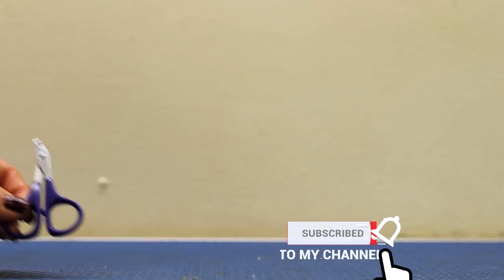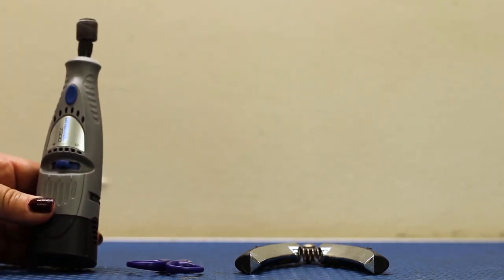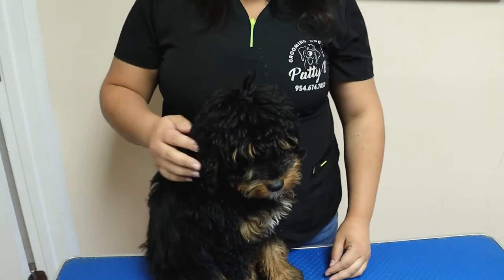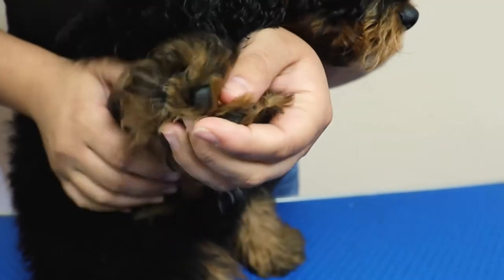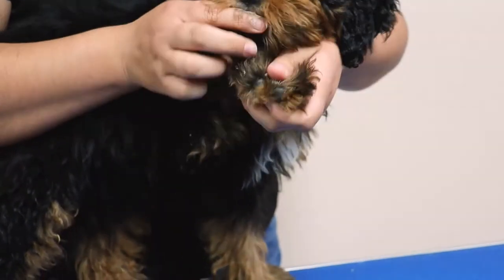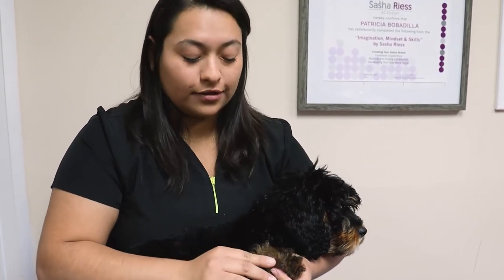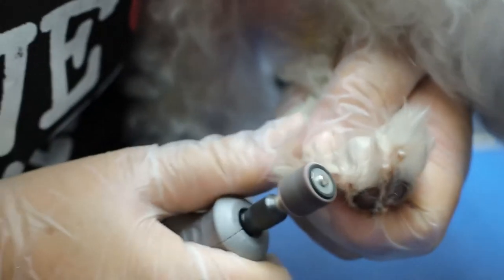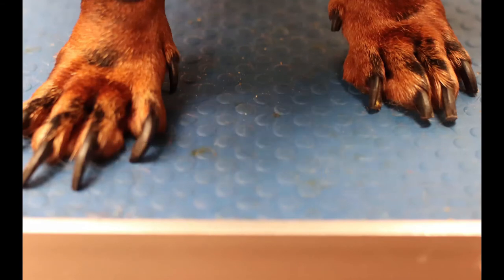STEP BY STEP How to Trim Dog Nail.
Nail trims for everyone!
This week we will dive in to the How to's of cutting your pets nails at home. With the right tools and a little patience this can be a great bonding experience for you and your pet.

Nail Clippers
Dremel Pet Nails…I love It